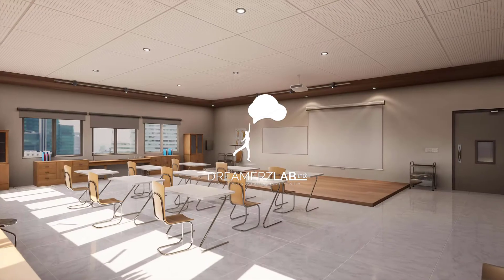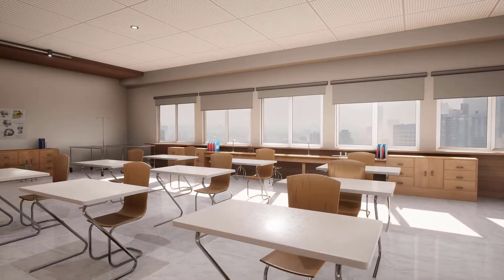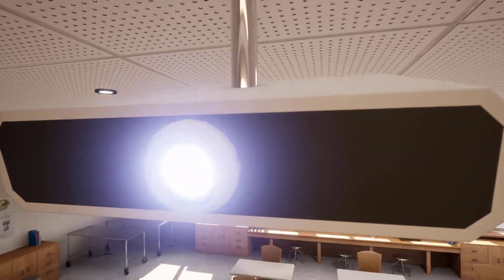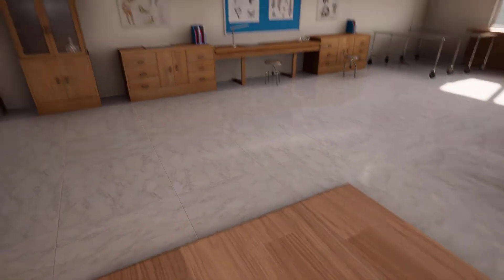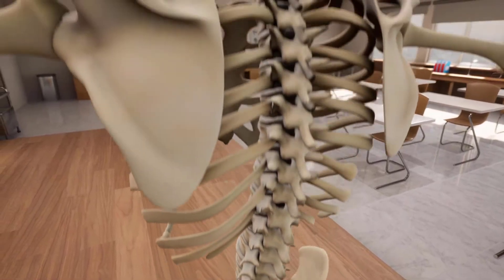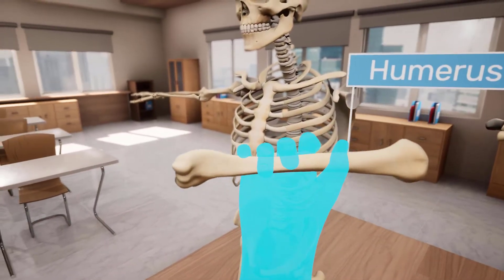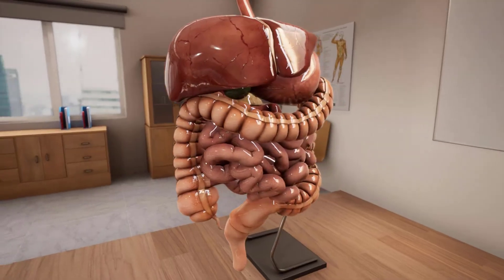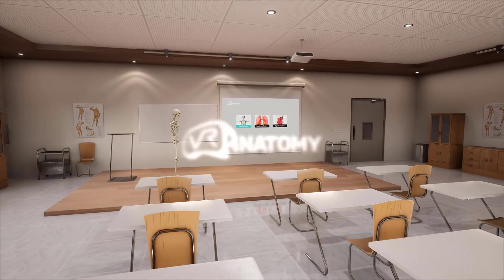VR Anatomy | Virtual Reality | HTC Vive | Oculus Quest 2 | Unreal Engine | Dreamerz Lab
VR Anatomy is a gamified platform where medical students can learn about human anatomy in an interactive manner like never before including different bones, organs etc. Its a real time learning experience using VR which is much more effective than traditional learning method. We are developing this platform using unreal engine.